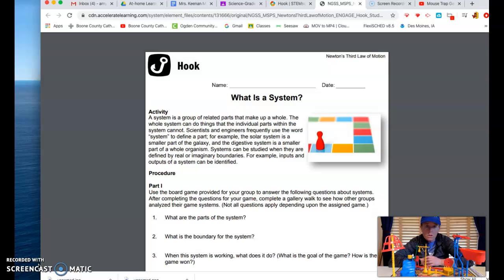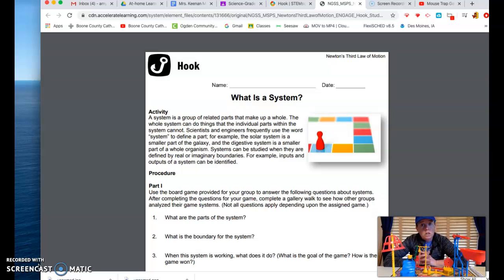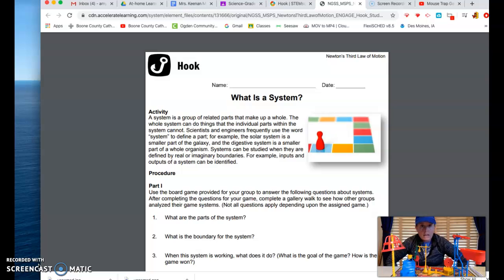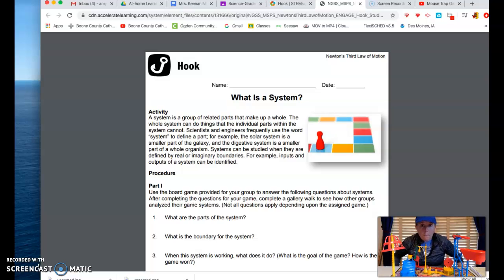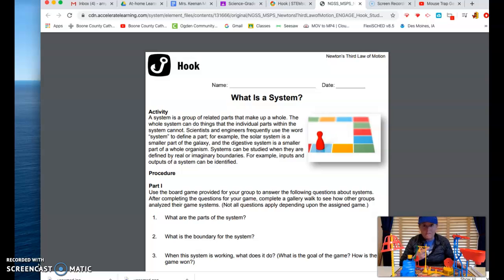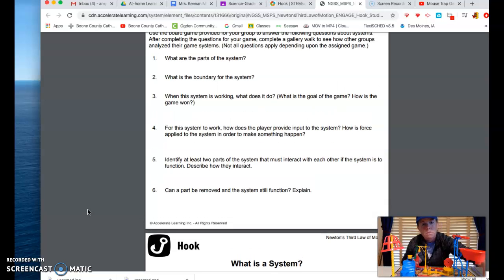PS(8th) Newton's 3rd Law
Use of Newton's Third Law of Motion to win at a game of Mouse Trap.